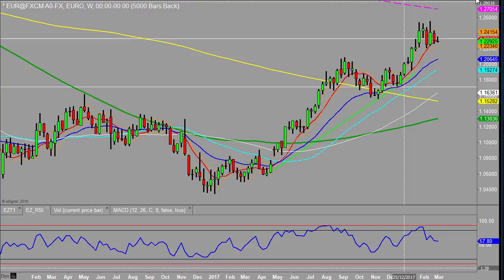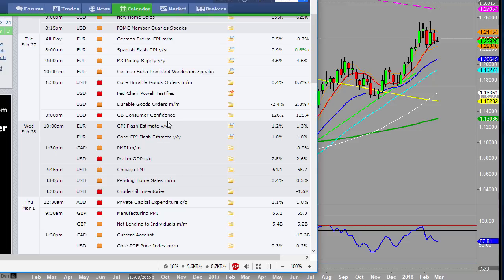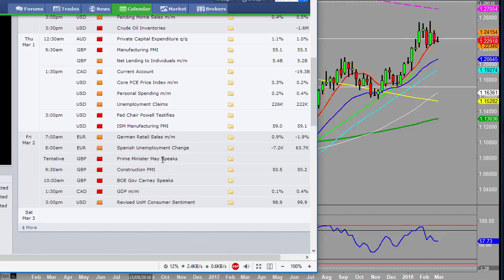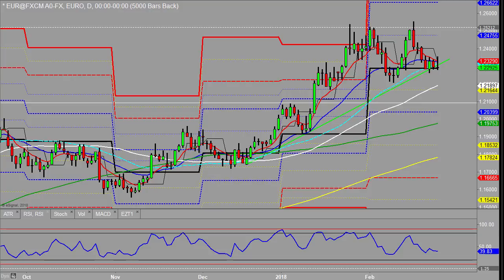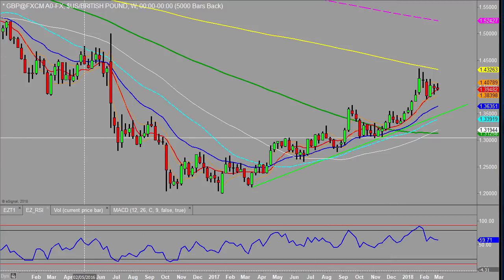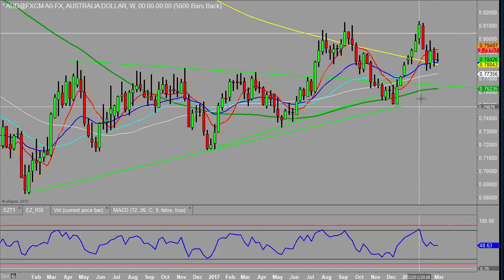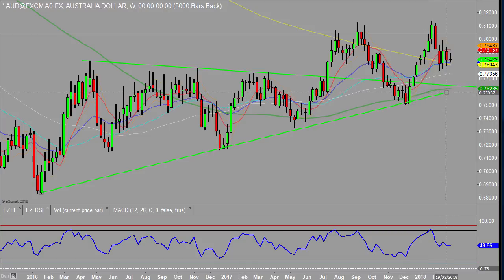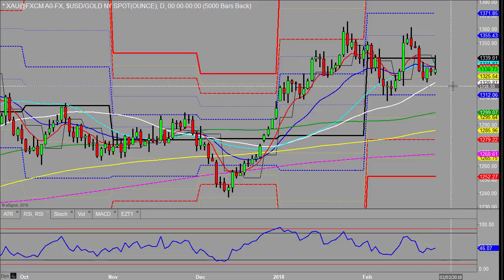Markets will focus on for Fed Chair Powell testimony and PM May's speech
This weeks economic calendar is quite busy although the main focus will be on what the new Fed chairman Powell has to say in his first testimony to the financial committee and banking committee.